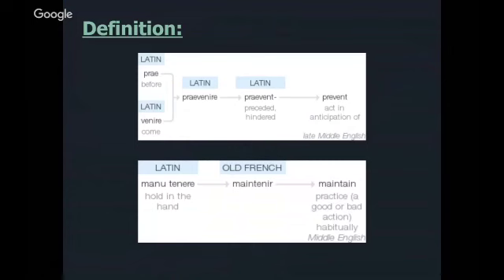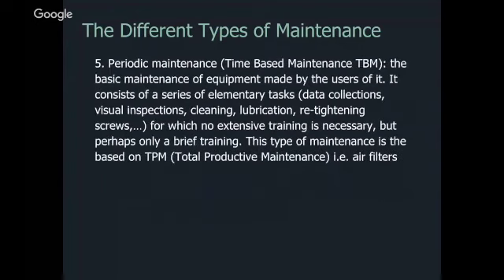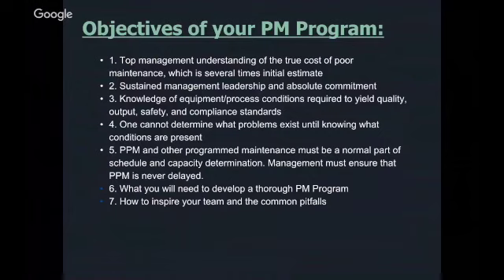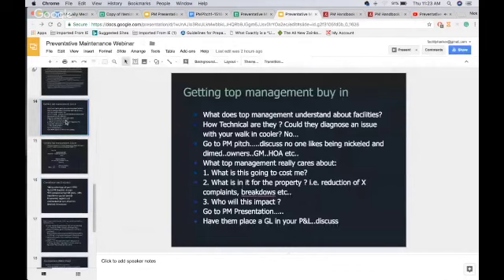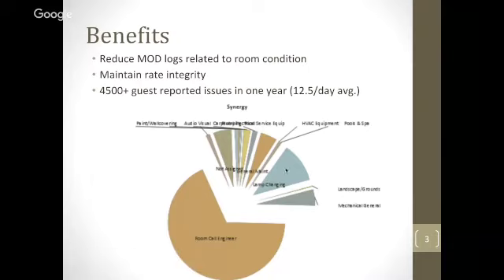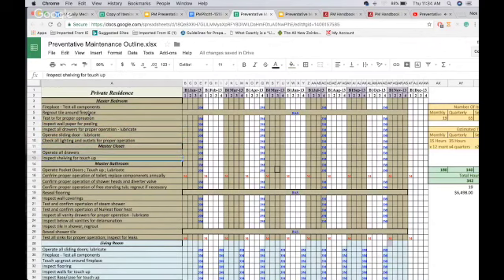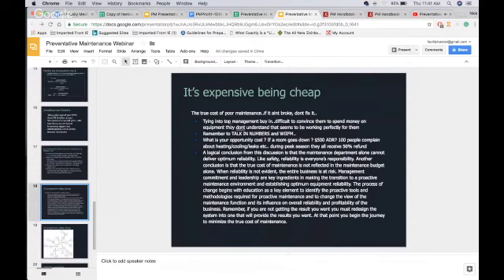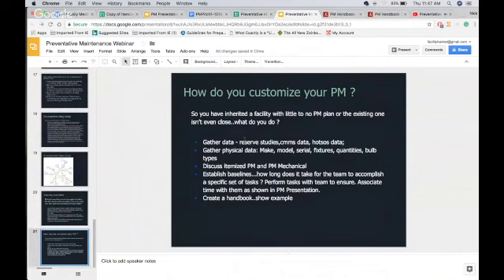Facility Management Guide to Preventative Maintenance | How To Create A Preventive Maintenance Plan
Looking for a template? Check out the latest Facility Management Templates for all the templates, SOP's and everything related to Facility Management! How to create a success preventative maintenance plan - How To Structure Your Preventative Maintenance Plans

In this Webinar, I will cover everything from why preventative maintenance programs fail, what are the best preventative maintenance procedures, policies and department specific tasks. Clearly outlining  what you need to incorporate into your PMs.

Preventative Maintenance is the lifeblood of every facility managers operation and without a successful PM plan, you are going to be stuck in a loop playing catch up and putting out maintenance fires with no chance of ever being able to get ahead.